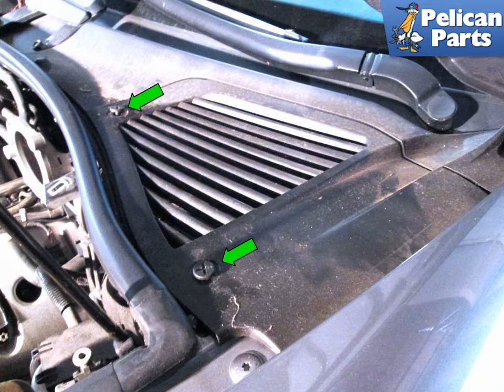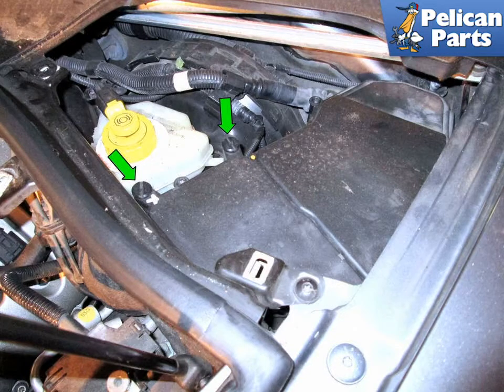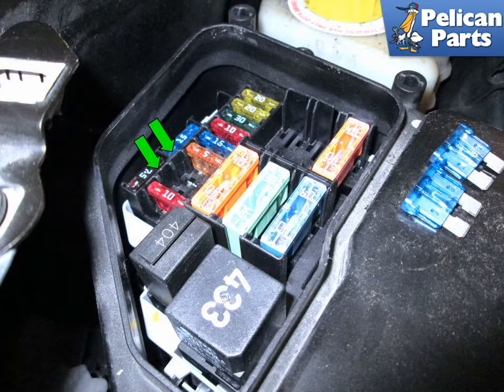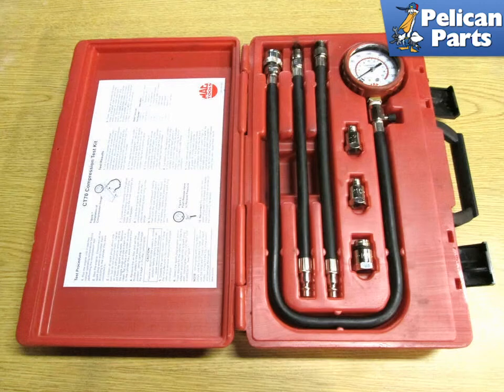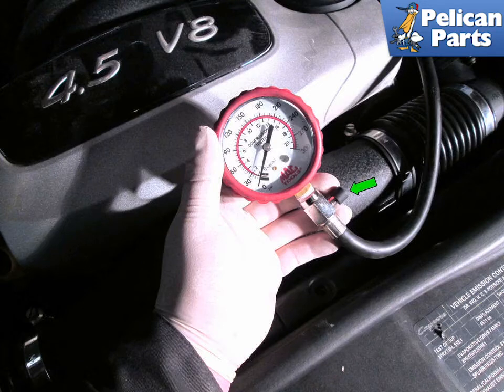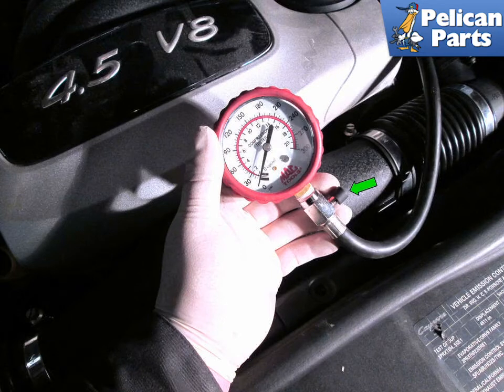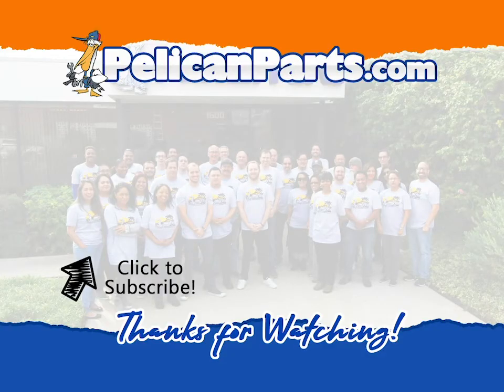Porsche 955 Cayenne Compression Test (2004-08)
One of the most common tests that can be performed on an engine is the standard compression test. This particular test measures the amount of pressure that is built up inside the combustion chamber when the engine is turned over. The typical compression tester is a pressure gauge that is attached via a short hose to a plug that is screwed into the spark plug hole. As the engine turns over, the compression gauge will read the maximum pressure exerted within the combustion chamber. The overall value is one method of testing your engine to determine the condition of the rings or valves. Checking the compression is something that you should consider before purchasing a used Cayenne. There have been reports of some early engines having premature wear with rings.

Your engine needs to be setup before you can start the compression test. With the car cold, loosen the spark plugs with a spark plug socket and extension. Then tighten them up very lightly. You want to test the engine when it's warm, yet if the spark plugs are very tight in the heads, you can damage the threads in the heads by removing them when the engine is hot. Loosening them up a bit when the engine is cold will minimize any damage you could possibly do to the threads in the heads. See our article on Spark Plug and Coil Pack Replacement for more information on removing the plugs. Although you might think that it's good practice to use anti-seize compound on the plug threads, Porsche specifically recommends against this. The anti-seize compound seems to interfere with the proper grounding of the plugs.